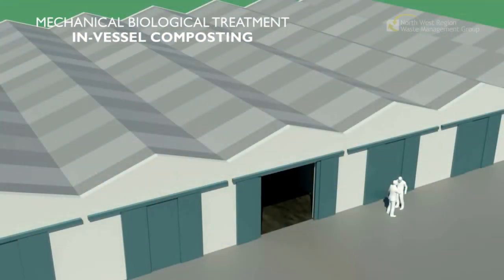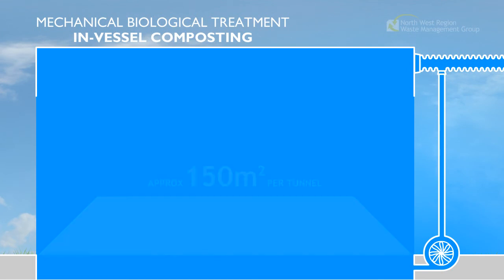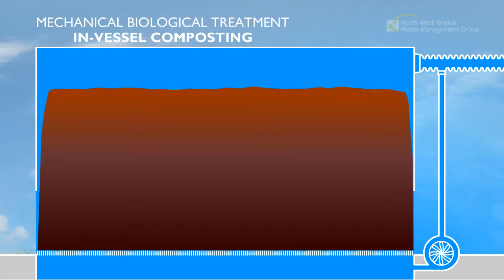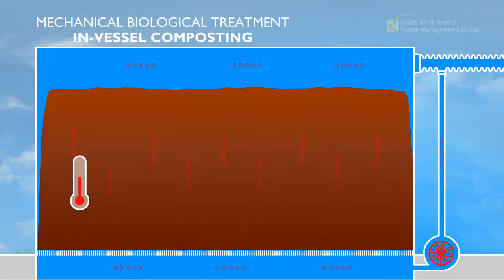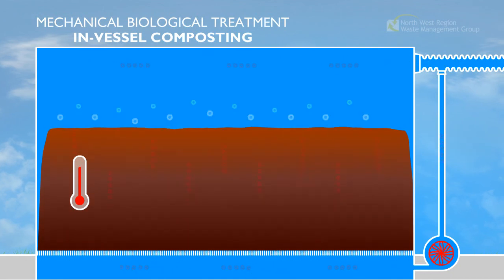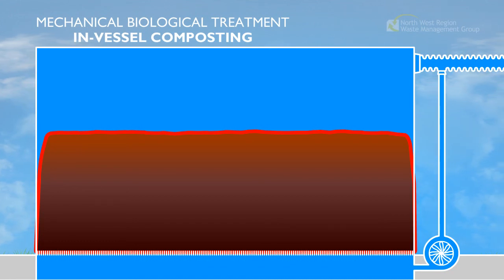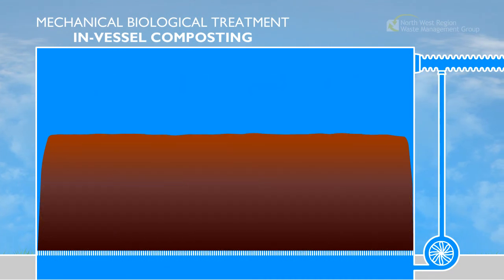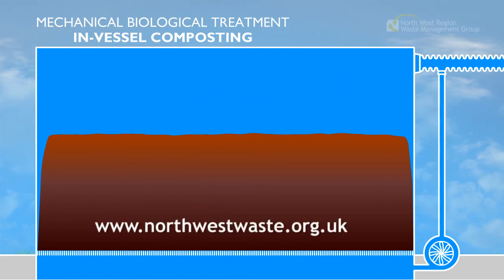MBT - In-vessel Composting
In-Vessel Composting or Bio-Drying is a natural biological process which takes place in a series of long concrete rooms known as tunnels. The final product is a stable compost-like material which can be easily landfilled or used as a fuel source.